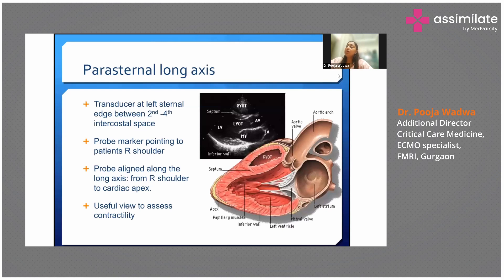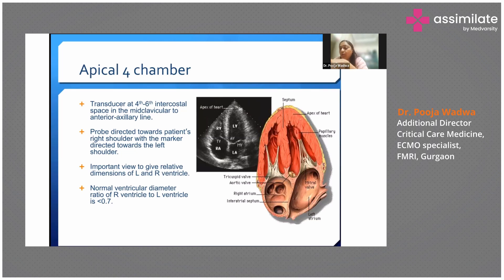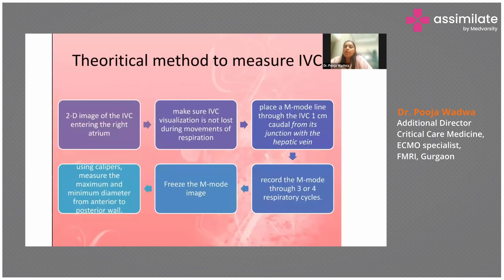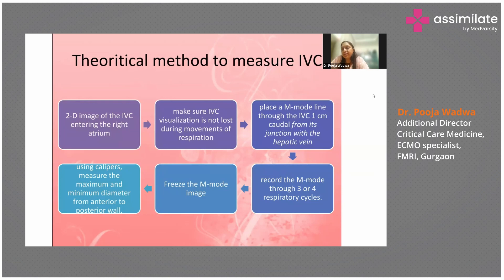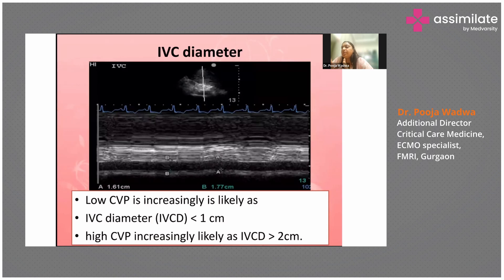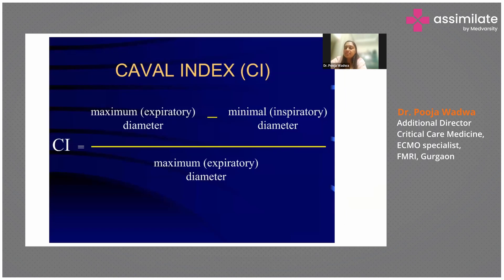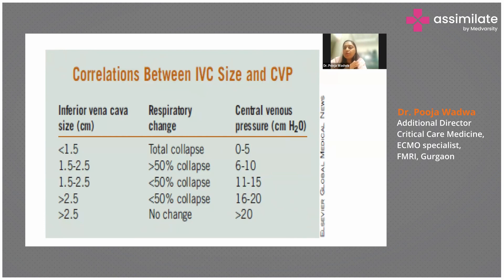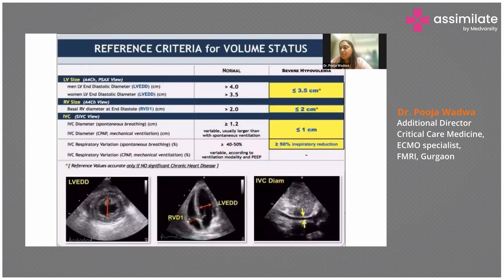Heart Ultrasound - View of Echo | Medical Case Discussion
Heart ultrasound, also known as echocardiography or Echo, is a non-invasive imaging technique that uses high-frequency sound waves to create detailed images of the heart. The procedure involves placing a transducer on the chest, which emits sound waves that bounce off the heart and produce images on a screen. Heart ultrasound can provide information on the size, shape, and function of the heart, as well as the movement of blood through the chambers and valves. It is a valuable tool for diagnosing and monitoring a wide range of heart conditions, including heart disease, heart failure, and heart valve problems.

Dr. Pooja Wadwa, Additional Director, Critical Care Medicine, ECMO specialist, FMRI, Gurgaon talks about heart ultrasound view of emergency Echo.